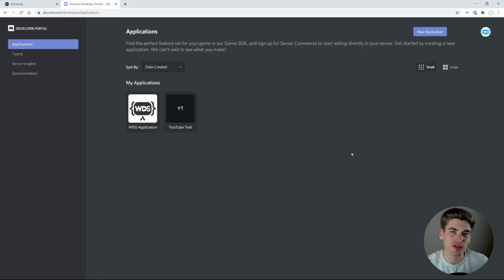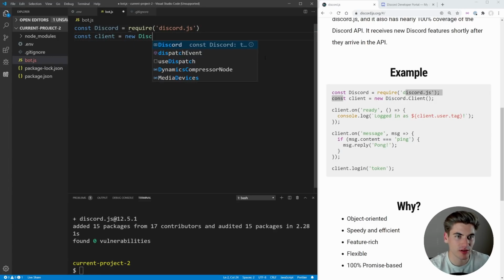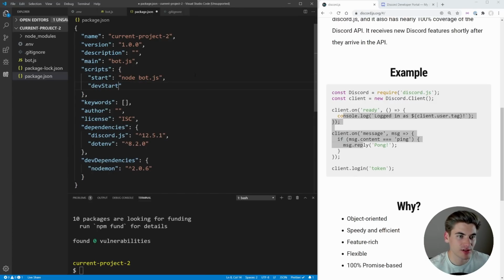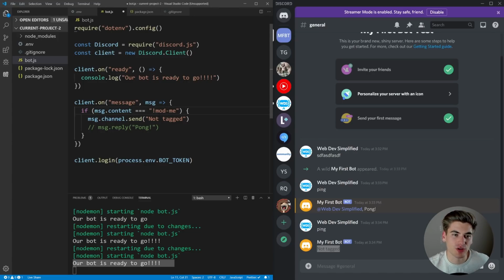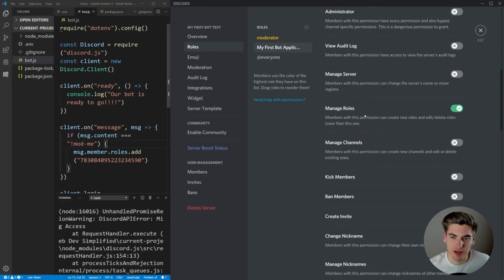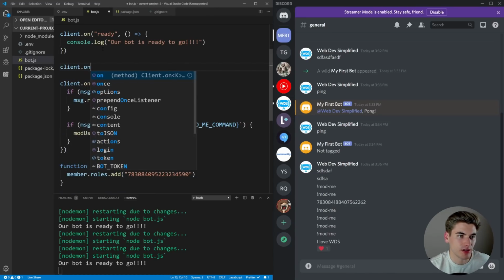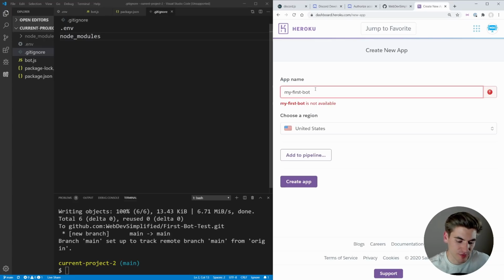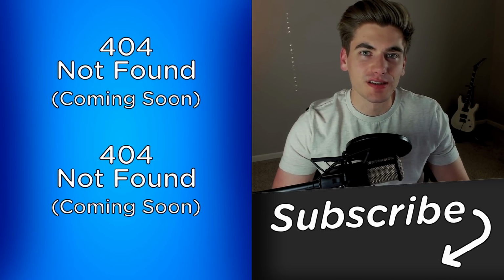How To Build And Deploy Your First Discord Bot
Discord bots can be used for pretty much anything, but creating one is not always easy. In this video I will show you how to setup a bot, code it from scratch, and deploy it for free.

🧠 Concepts Covered:

- How to create a Discord bot
- How to write a Discord bot with Discord.js
- How to deploy a Discord bot for free

⏱️ Timestamps:

00:00 - Introduction
01:02 - Registering Discord Bot
04:11 - Initial Bot Code
08:27 - Adding Your Bot To Your Server
10:33 - Adding Extra Bot Code
20:00 - Deploy Bot
25:26 - Outro